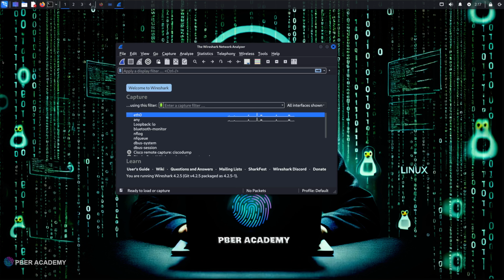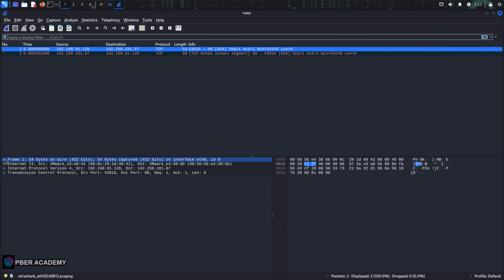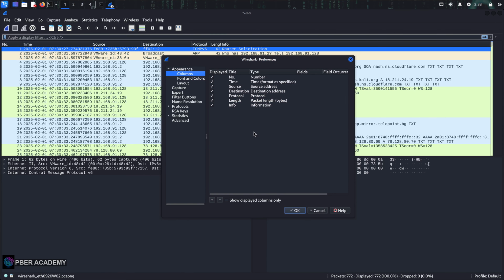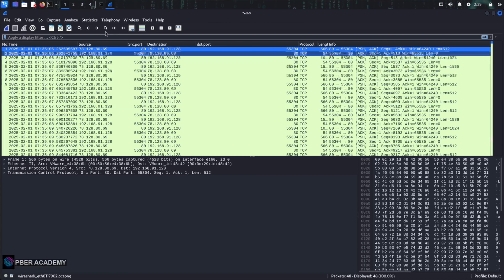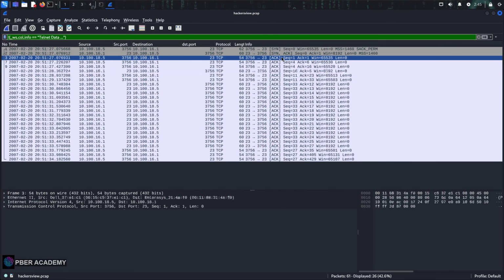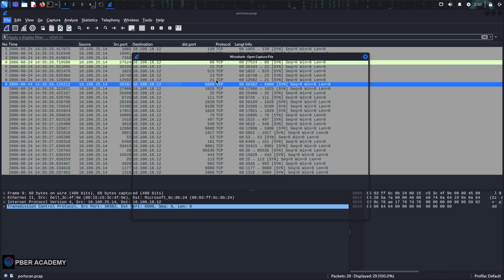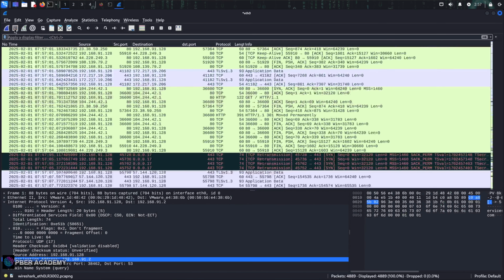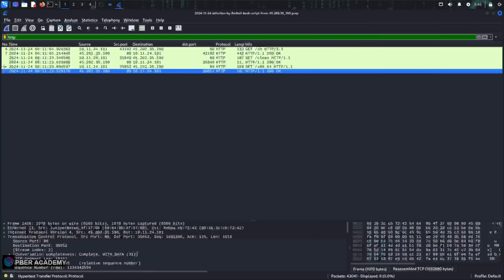LEARN Wireshark with this Full course Tutorial 2025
Welcome to our comprehensive Wireshark tutorial for 2025, designed to take you from the basics to advanced levels of understanding and utilizing Wireshark for network analysis. Whether you're a beginner looking to learn the fundamentals of network protocol analysis or an experienced professional seeking to enhance your skills, this tutorial covers it all. From installing Wireshark and understanding its interface to capturing and analyzing network packets, we delve into the intricacies of network troubleshooting and security analysis. Our goal is to provide you with a complete learning experience, ensuring you're equipped with the knowledge and skills necessary to effectively use Wireshark in your professional or personal projects. Throughout this tutorial, we'll explore real-world scenarios and provide practical examples to reinforce your learning. By the end of this tutorial, you'll be proficient in using Wireshark to diagnose network issues, improve network security, and enhance overall network performance. Dive in and start learning Wireshark today!

I hope you enjoyed the video and found the content useful. We value your feedback.